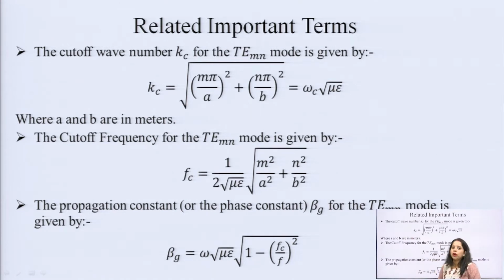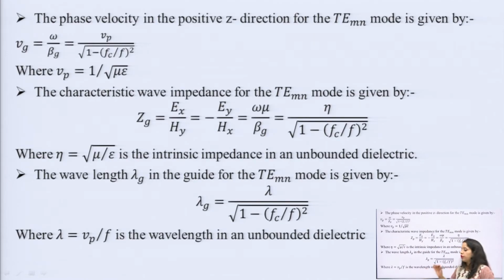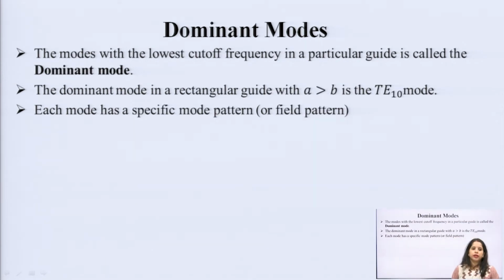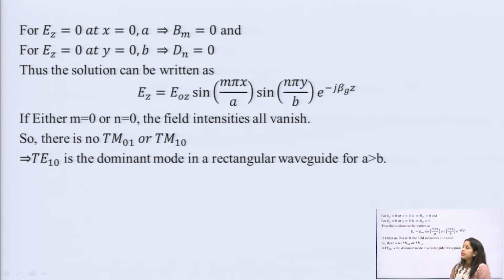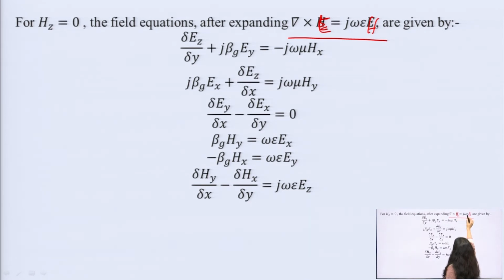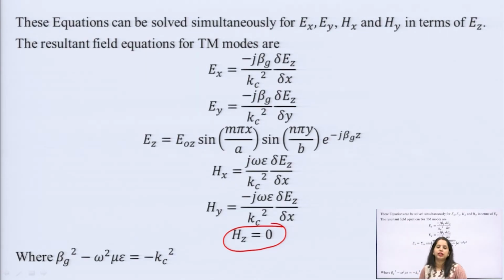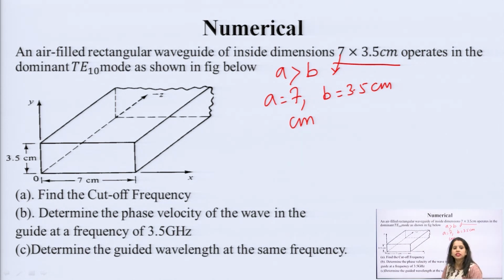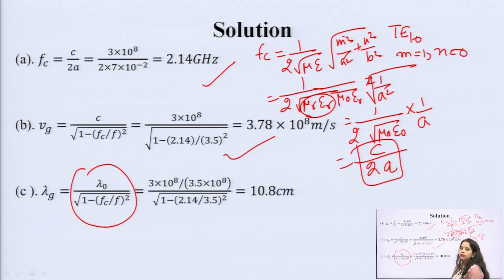Microwave & Radar Engineering | TM Modes in the Rectangular Waveguide | AKTU Digital Education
Microwave & Radar Engineering | TM Modes in the Rectangular Waveguide |